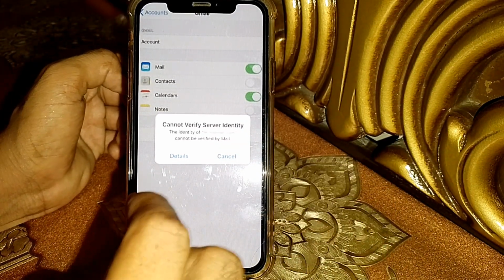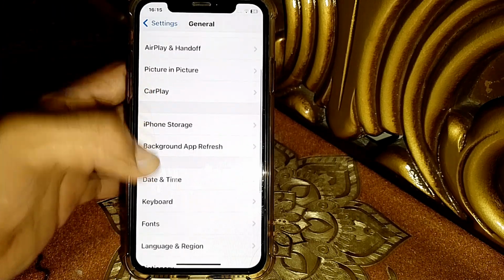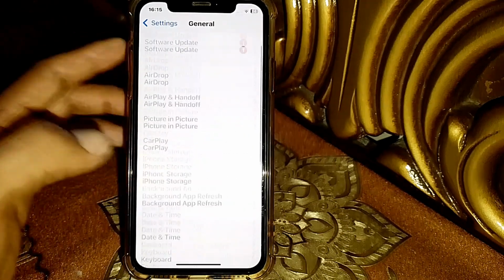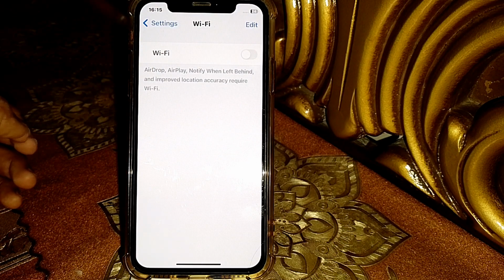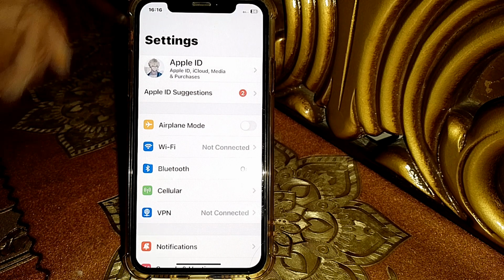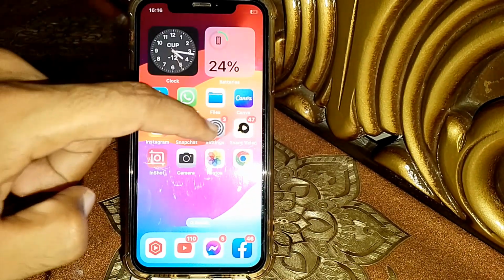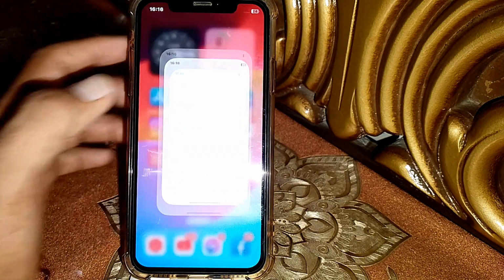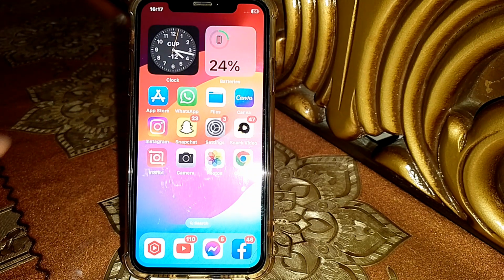Cannot Verify Server Identity iPhone! 2023 | How to Fix Cannot Verify Identity on iPhone iPad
Hi Everyone, After watching this video you will be able to know " Cannot Verify Server Identity iPhone! 2023 | How to Fix Cannot Verify Identity on iPhone iPad  ". So get rid of this problem and enjoy your device.

cannot verify server identity iphone,
cannot verify server identity iphone 2023,how to fix cannot verify identity on iphone,cannot verify server identity ipad,cannot verify server identity 2023,cannot verify server identity iphone مشكلة,